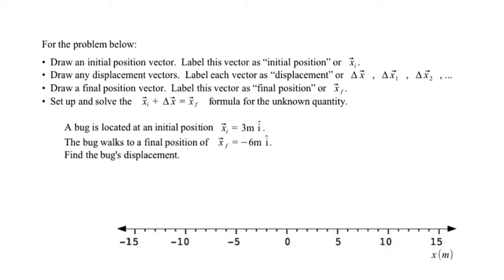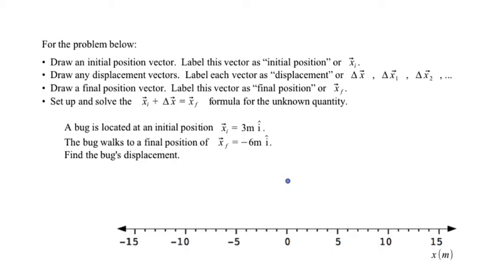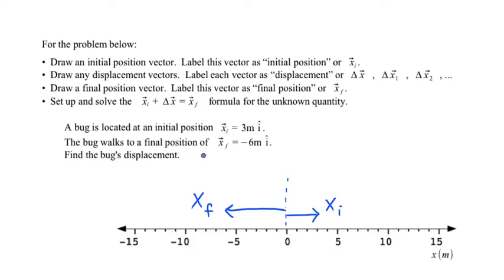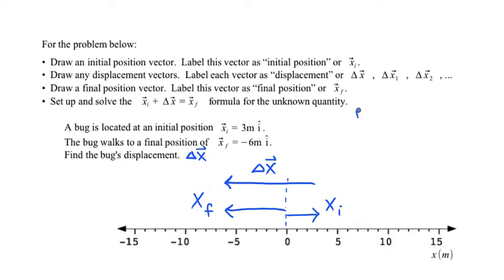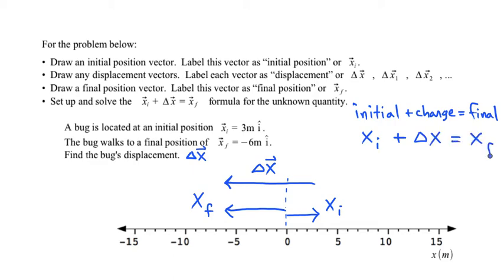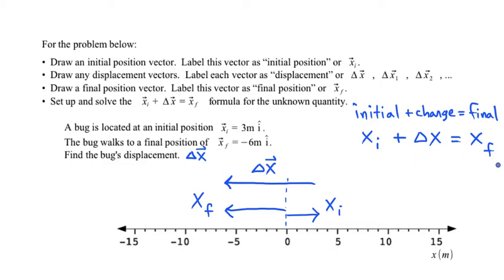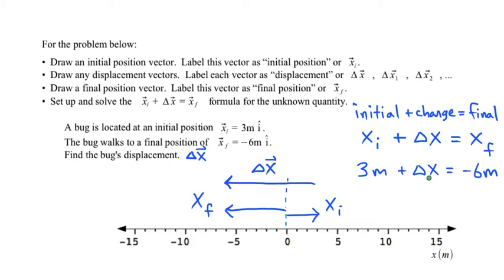Position Displacement Example